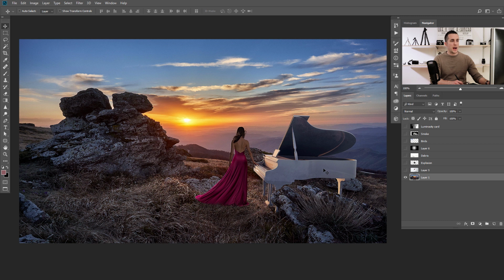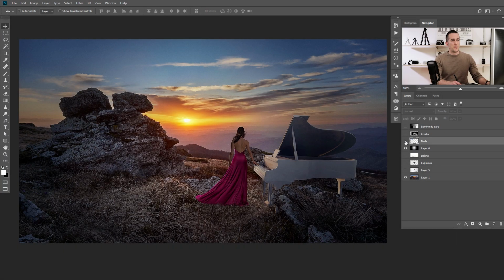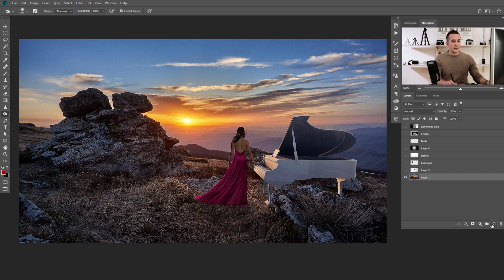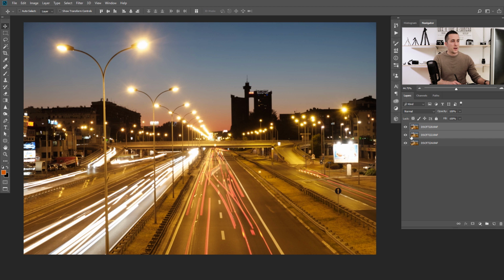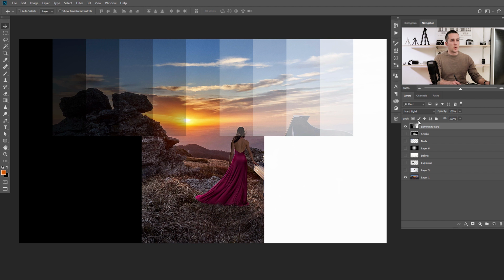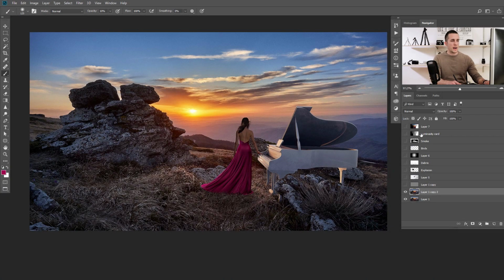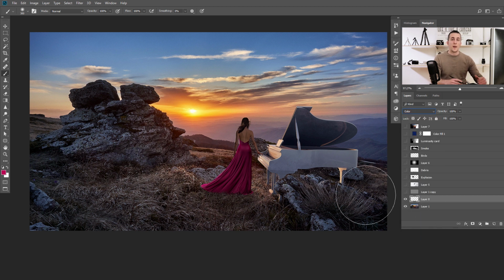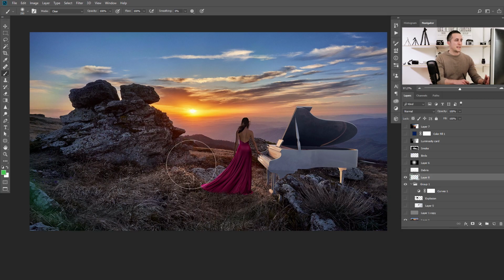Blending Modes in Photoshop Explained!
Hi guys, in this fun tutorial you will learn how to use all the blending modes in Photoshop.
Blending modes are very powerful and important tool in Photoshop.
Master them, and your photo editing life will become easier!

Have fun!

DOWNLOADS:
I will not provide a tutorial files for this video obviously. Have fun practicing on your own projects ;)